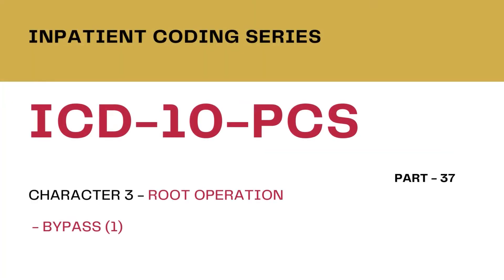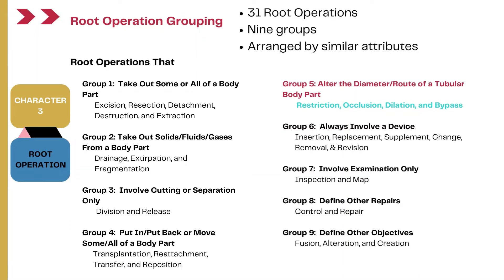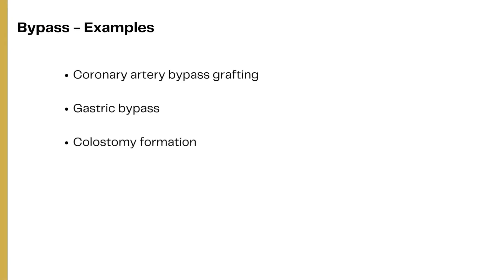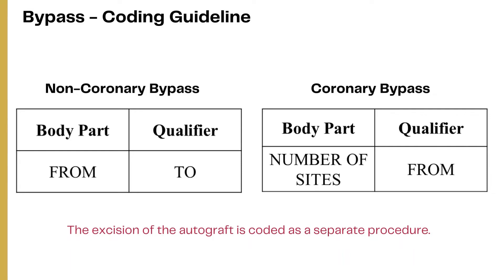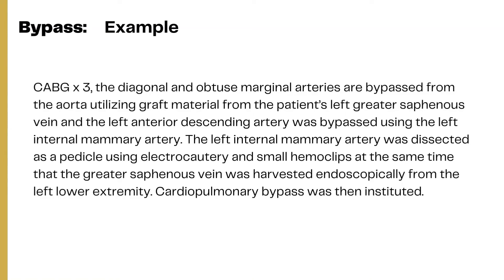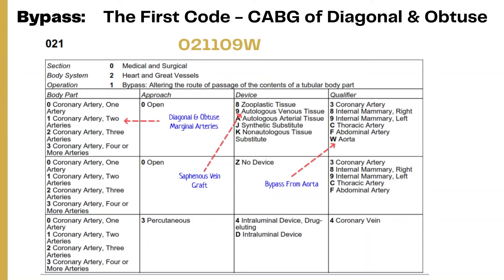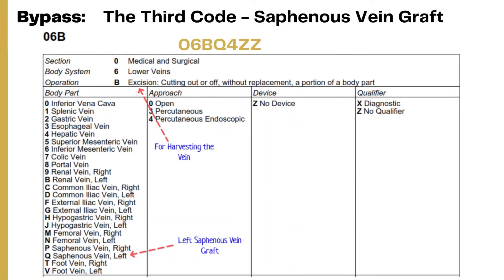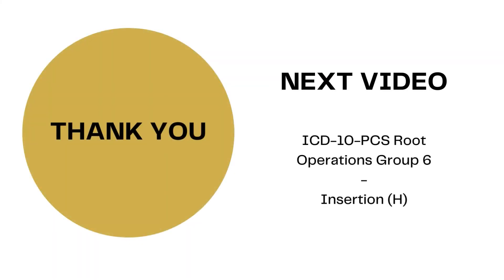Inpatient Coding Training Series: ICD-10-PCS - Part 37_Character3 - Root Operations- Group5 - Bypass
1.  Coding inpatient Procedures using ICD-10-PCS.
2.  Diagnostic Related Groups - IP-DRG
3.  Inpatient Prospective Payment System
4.  Hospital Coding Concepts
5.  Hospital Outpatient Prospective Payment System
6.  Inpatient Guidelines for Coding
7.  Inpatient procedure coding

THIS VIDEO is PART 37 of Inpatient Coding Series.  You will learn about the third character - Bypass (1) of the ICD-10-PCS Codes.  Learning to code from ICD-10-PCS is an essential component for coders preparing for the CCS certification.

2022 ICD-10-PCS Code Tables and Index - updated December 1, 2021 (ZIP)

1.  ICD-10-PCS Root Operations.
2.  ICD-10-PCS Conventions & Guidelines.
3.  CPT Coding from the Coding Manual/Book.
4.  CPT Coding Concepts (Series of Coding guidance by Chapters).
5.  ICD-10-CM Coding from the Coding Manual/Book.
6.  ICD-10-CM Conventions & General Coding Guidelines.
7.  ICD-10-CM Chapter Specific Guidelines.
8.  Inpatient and Outpatient Guidelines for Reporting.
9.  IPPS, OPPS, and APCs

Video Chapters:
00:00 Intro
00:55 About The Video & Me
01:24 Learning Objectives
02:42 Root Operation - Bypass (1)
08:02 Coding Example
12:20 Key Points To Remember